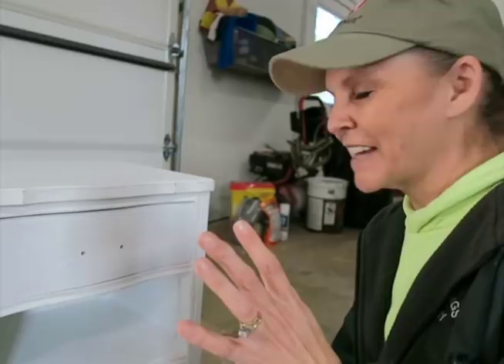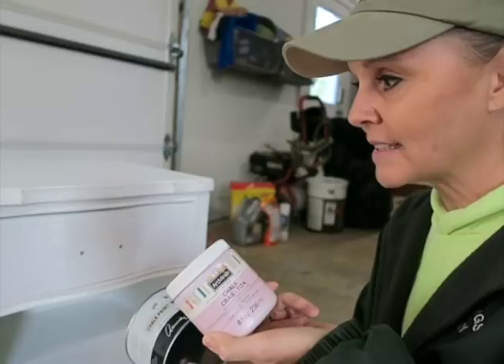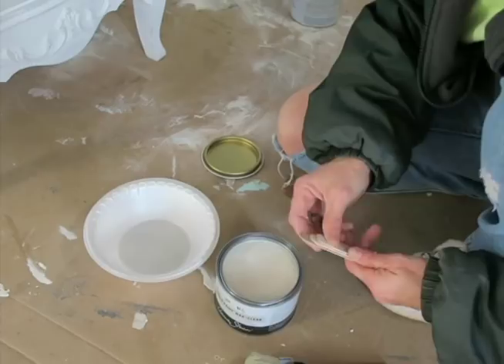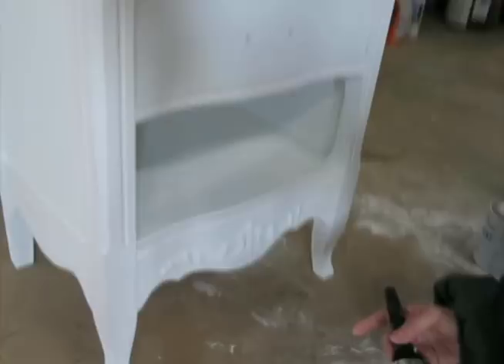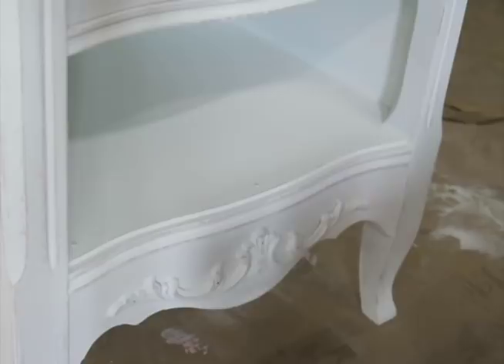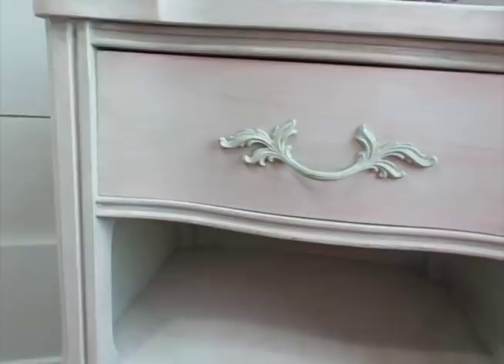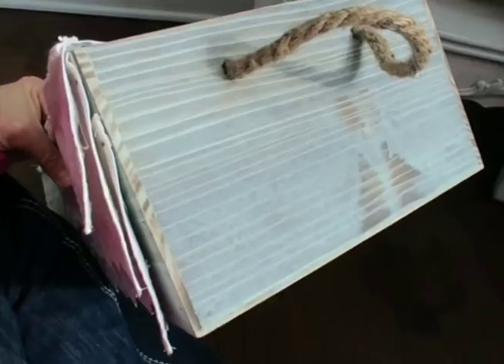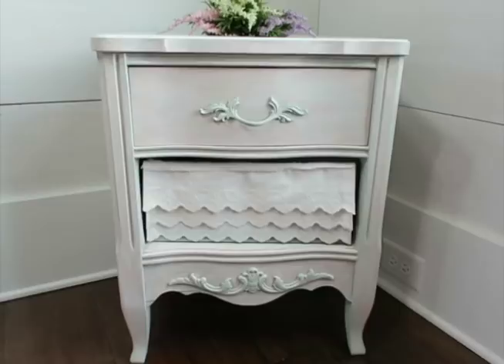Painting with Wax with Chalk Paint to get a layering of different colors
Annie Sloan Clear Wax
Waverly Ballet Slipper
Artminds Lilac Bloom
Waverly Pool Blue
Artminds Sea Glass
Annie Sloan Duck Egg Blue